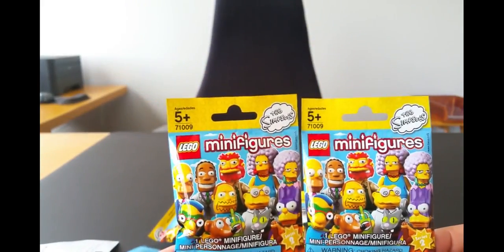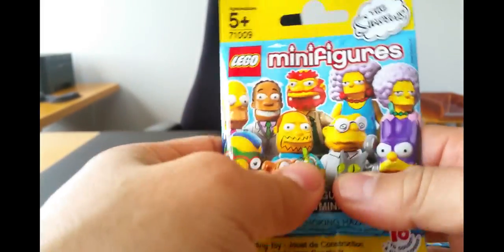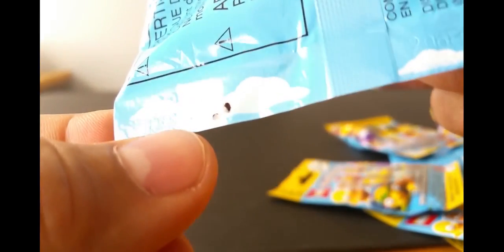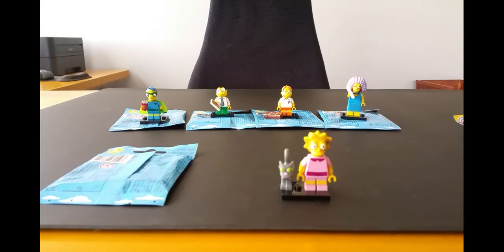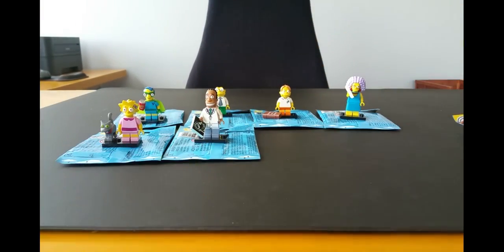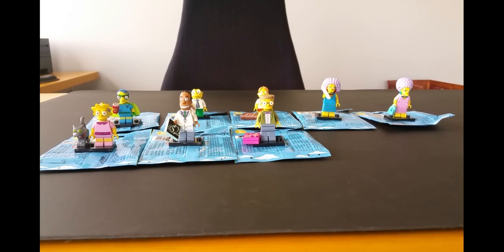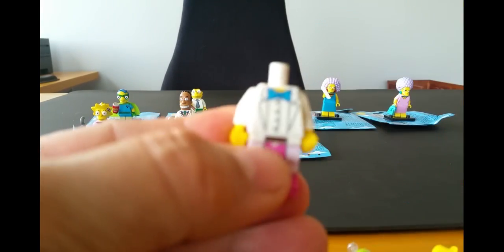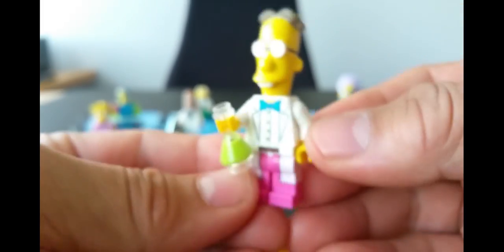BUMP CODES for LEGO minifigures SIMPSONS series 2 unbagging & review video (missing Homer)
Collect every minifigure in The Simpsons™ Series 2!

Ay carumba – it’s a brilliant second LEGO® Minifigures series for The Simpsons™! This cool collection features 16 of your favorite characters from the iconic animated TV show. There’s Homer in his best suit and tie, Marge in a fancy dress, Bart as Bartman, Lisa with Snowball II, Milhouse as Fallout Boy, plus Maggie with Santa’s Little Helper, Smithers, Patty, Selma, Comic Book Guy, Groundskeeper Willie, Edna Krabappel, Dr. Hibbert, Professor Frink, Hans Moleman and Martin Prince. Each minifigurecomes in a sealed ‘mystery’ bag with one or more special accessories, display plate and collector's leaflet. Open up a bag and see who you’ve got!

Every LEGO® The Simpsons™ minifigure comes with one or more accessories and a display plate
A must-have for LEGO® minifigure collectors and fans of The Simpsons™ TV series
Open up the bag and find out who you’ve got!
PLEASE NOTE: Only 1 of 16 individual minifigures in each 'mystery' bag.